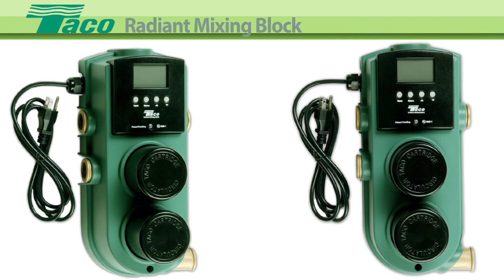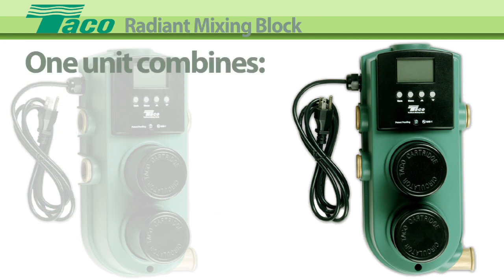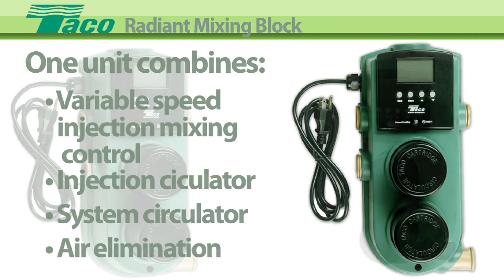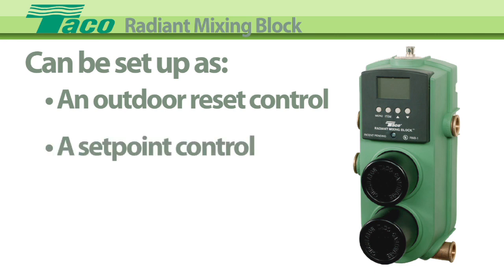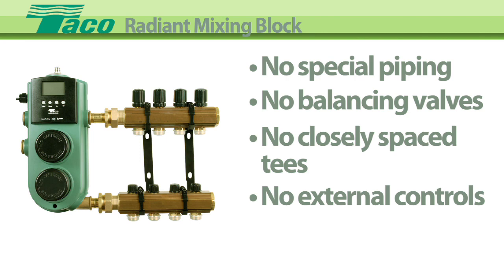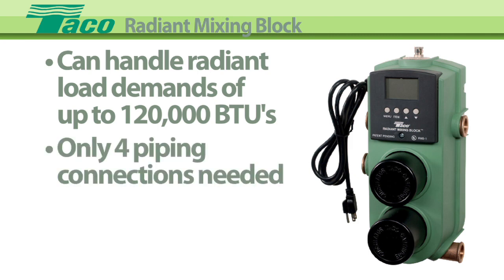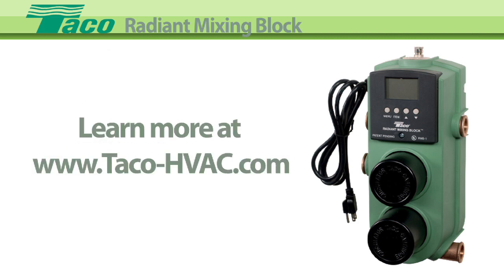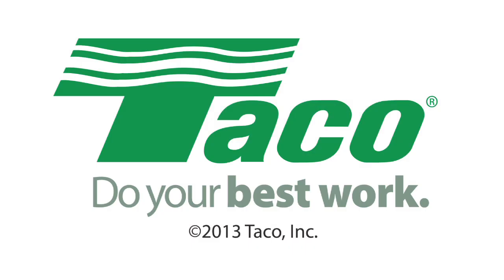Radiant Mixing Block® RMB-1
The Taco Radiant Mixing Block® RMB-1 is a complete injection mixing system, combining a variable speed injection mixing control, injection circulator, system circulator and air elimination all in a single unit.